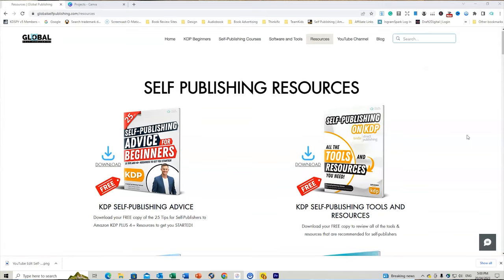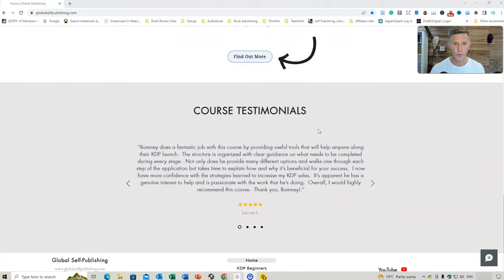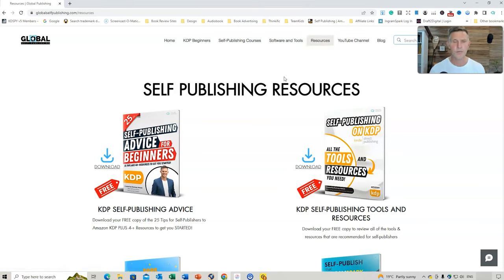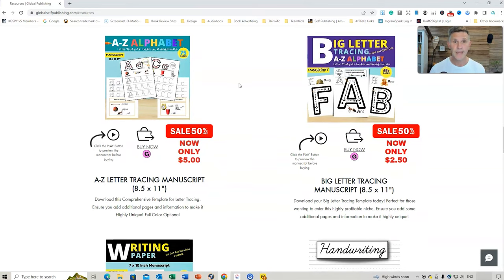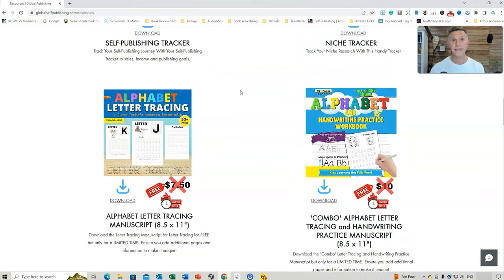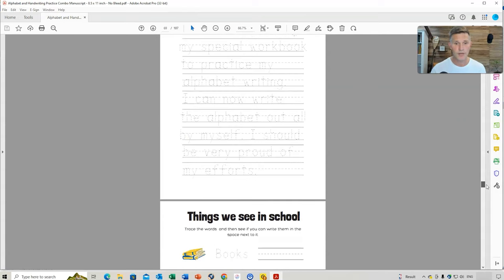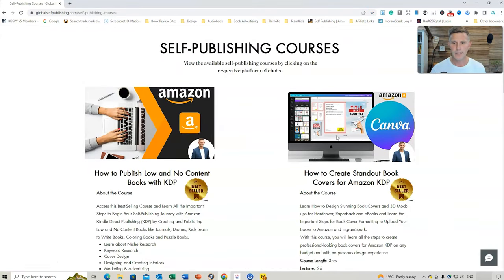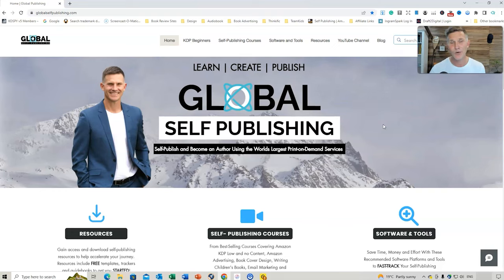I Should Be Selling These LEARN to WRITE Templates! | Amazon KDP Low Content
If you want to save 'HOURS' creating a 'Learn to Write' manuscript for kids in this very popular KDP Niche then this video will be perfect for you!
I've dedicated hours to creating these 'ready to upload' manuscripts so all the hard work has been done for YOU!
Step 2: Scroll down to the template you wish to Download (there are 2 to Download)
Step 3: I'd suggest adding some additional front and back pages to tailor your manuscript.

📽Self-Publishing Courses Created by Romney Nelson
Courses Hosted on Udemy.com
1. How to Publish Low and No Content Books with KDP (Best-Seller)
2. How to Self-Publish with IngramSpark
3. Email Marketing using ConvertKit
4. How to Create Standout Book Covers for Amazon KDP
5. How to Write, Create and Design Children’s Books for KDP
7. How to Launch a Book on Amazon KDP
8. How to Plan, Create and Design and Online Course with Thinkific

There is no guarantee that you will earn money using the techniques and ideas in this video. I am merely sharing my opinion with no guarantee of gains or losses on investments. All reasonable steps to ensure that the information in this video is accurate, I cannot represent that the website(s) mentioned in this video are free from errors or viruses and/or any keywords used are not Trademarked. You expressly agree not to rely upon any information contained in this video.